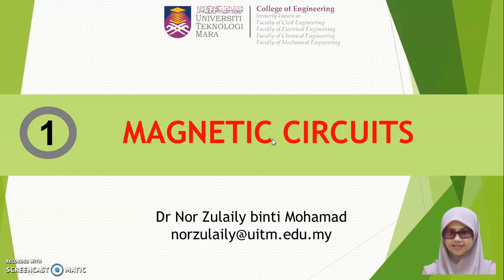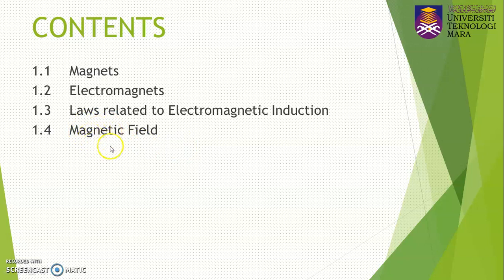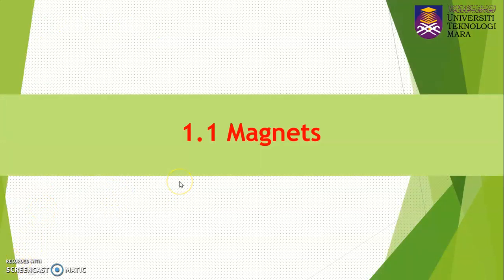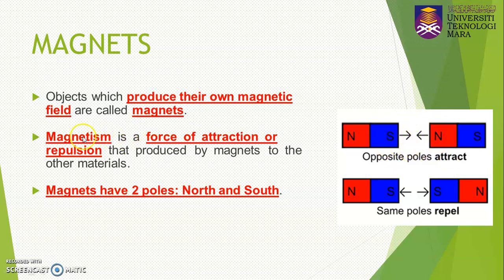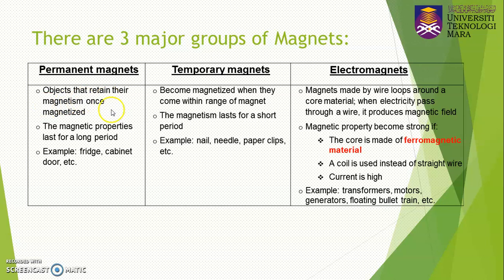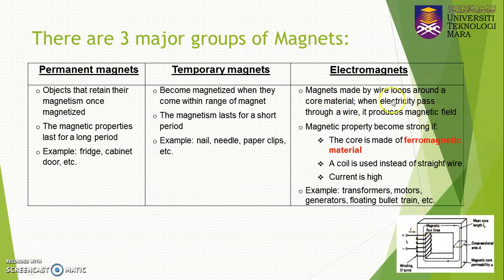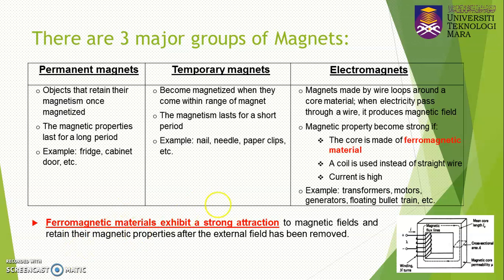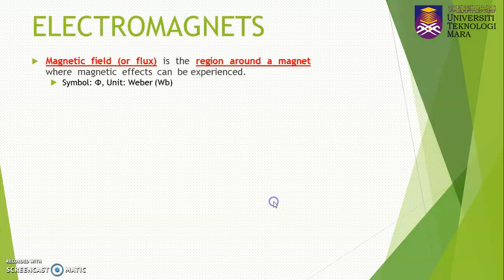Chapter 1 - Part 1 (Electromagnet)